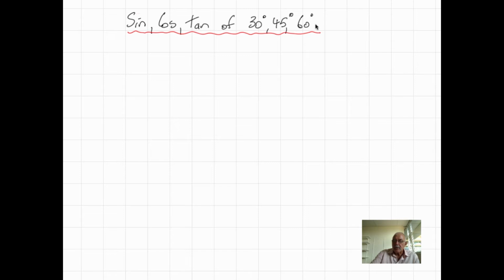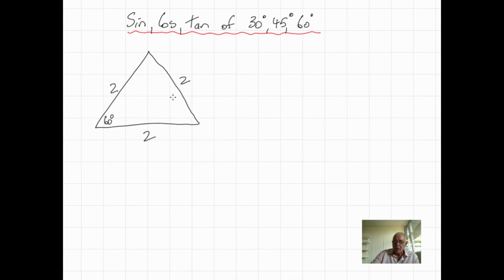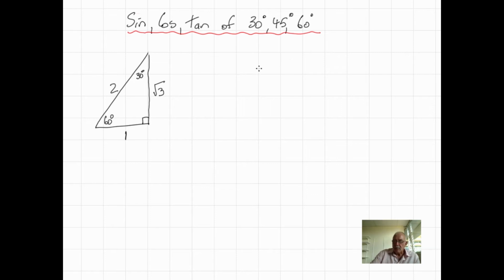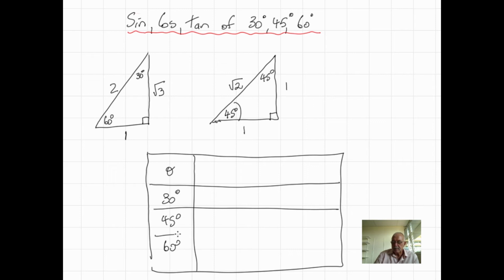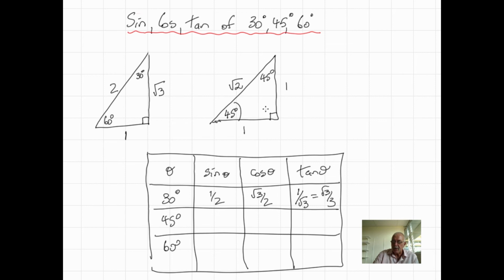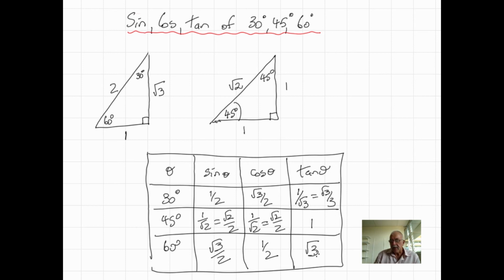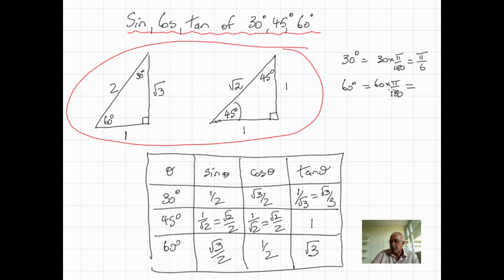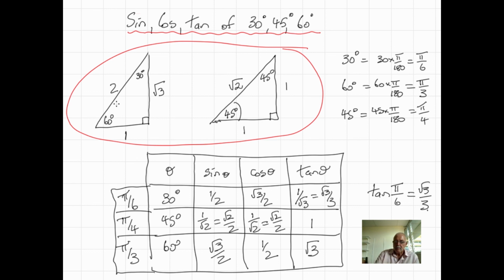F65 Sine, Cos and Tan of 30, 45 and 60 Degrees